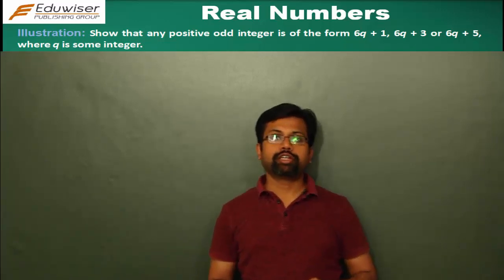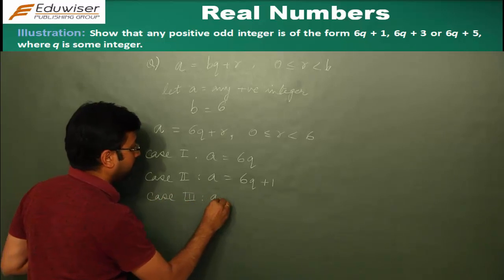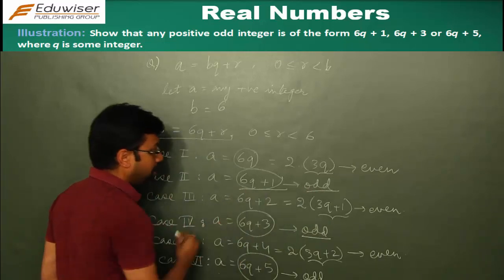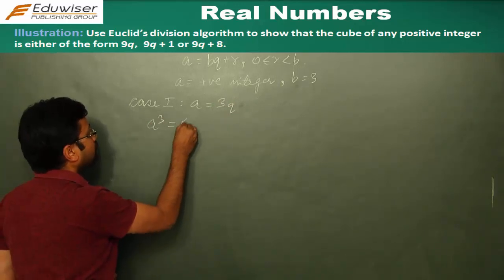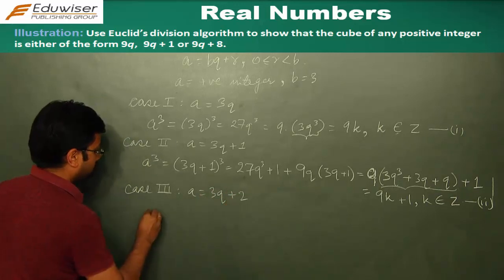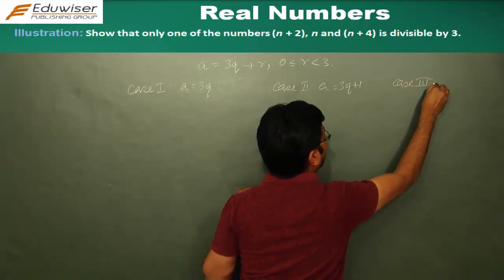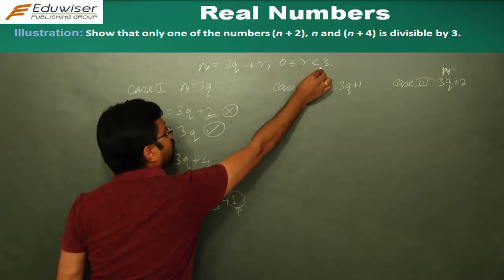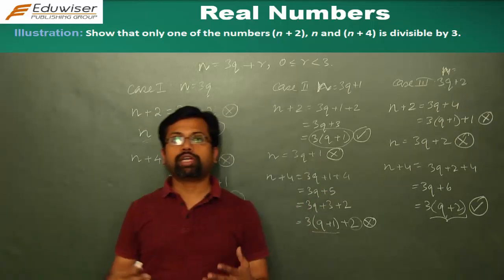Real Numbers - Class X - Problems on Euclid Div Algorithm - Part 2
Problems based on Euclid Division Algorithm